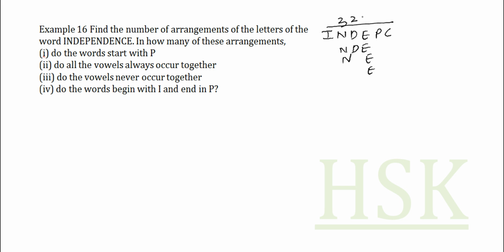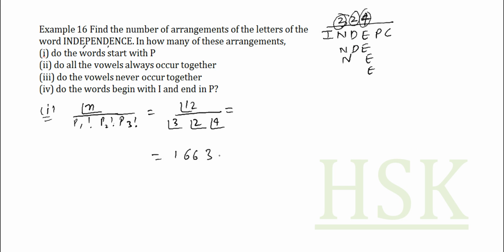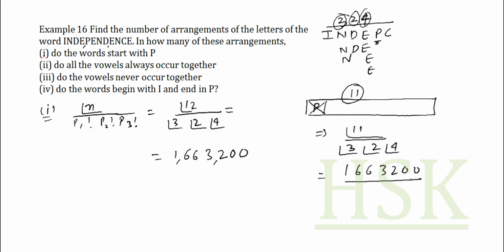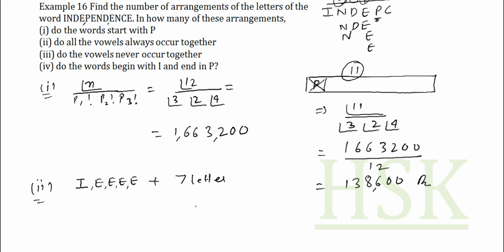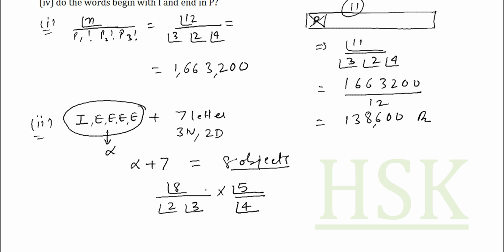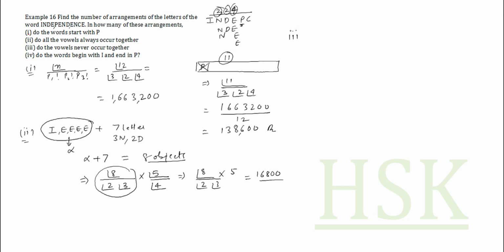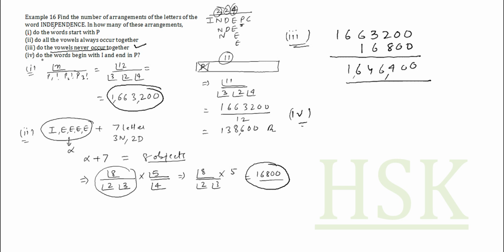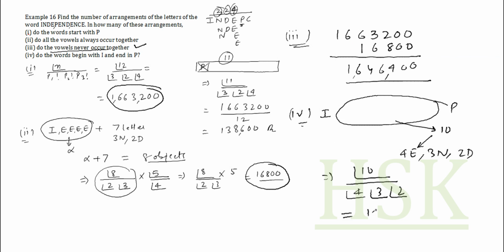permutation and combination concepts 13